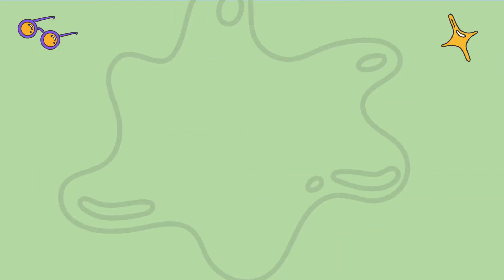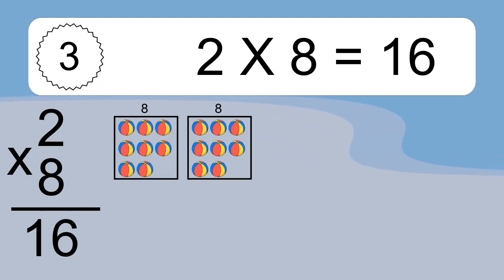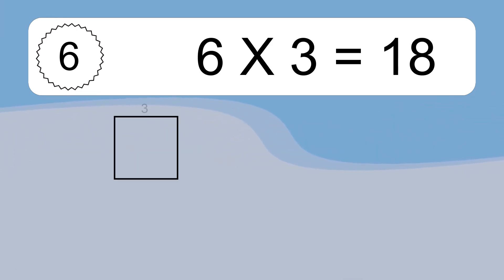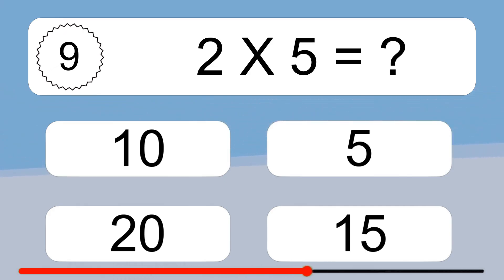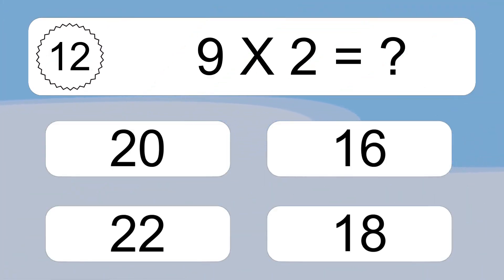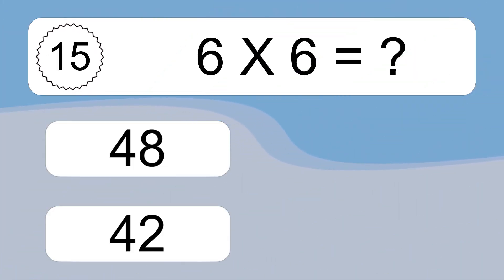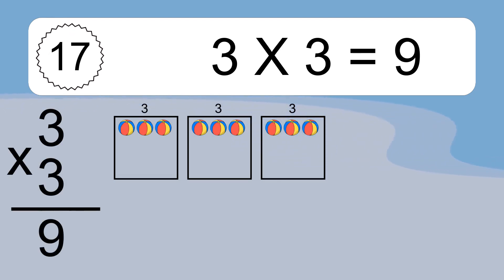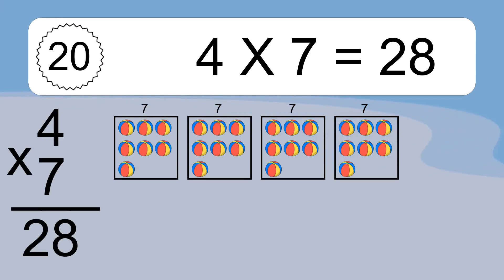20 Multiplication Quiz Exercises for Kids